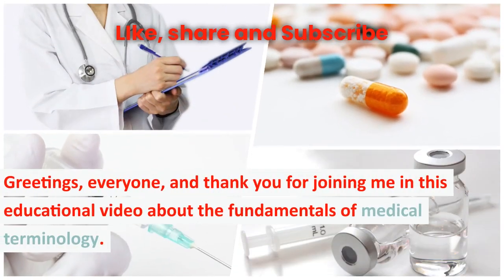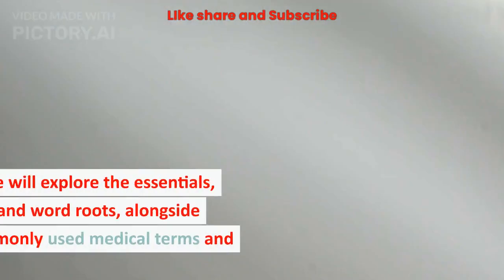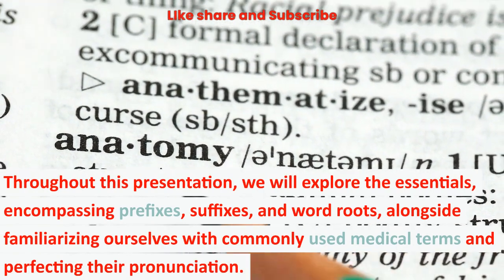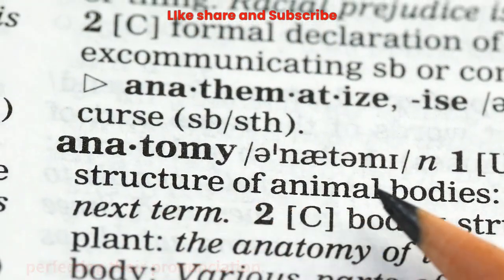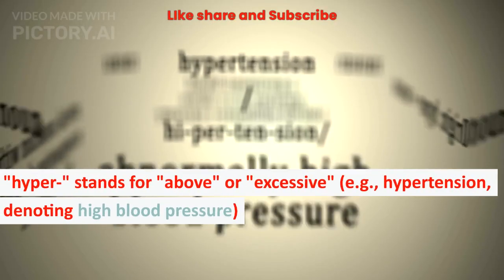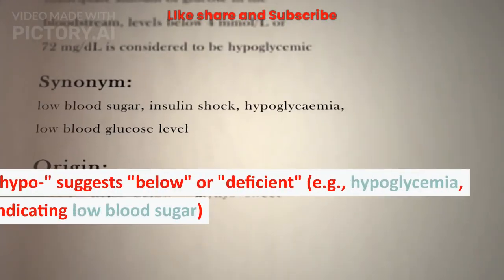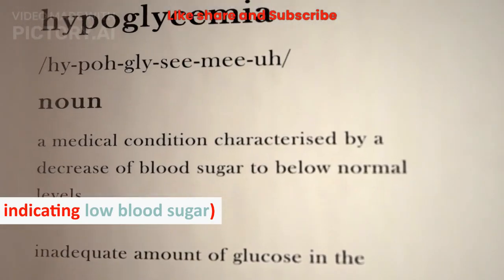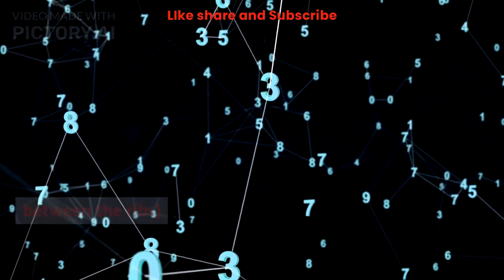MEDICAL TERMINOLOGY - PART1 - FUNDAMENTALS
Welcome
 to our comprehensive guide on medical terminology! In this video, we'll take you on a journey through the basics of medical language, breaking down the complex terms used in the world of healthcare.

🩺 Explore the Fundamentals: Discover the essential components of medical terminology, including prefixes, suffixes, and word roots. We'll explain how these linguistic building blocks combine to form medical terms, making it easier for you to decipher the language of medicine.

🧠 Enhance Your Vocabulary: Dive into the world of healthcare vocabulary as we unravel common medical terms and their meanings. You'll gain a deeper understanding of terms related to anatomy, diseases, procedures, and more.

🗣 Master Pronunciation: Don't let the challenging pronunciation of medical terms intimidate you! We'll provide practical tips and techniques to help you confidently pronounce these terms like a pro.

🏥 Systems, Organs, Diseases, and Procedures: We'll also delve into the fascinating realm of human biology, discussing major body systems, vital organs, prevalent diseases, and common medical procedures.